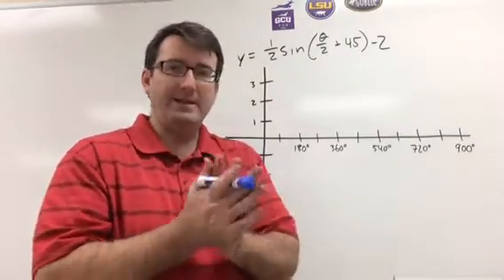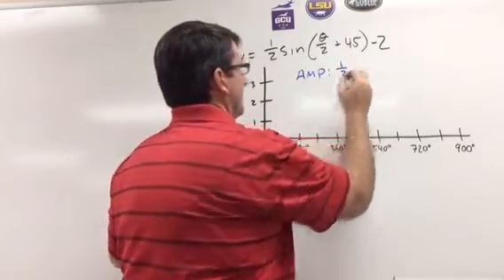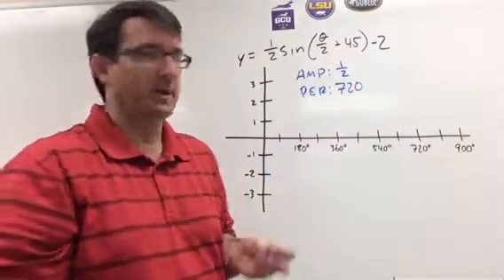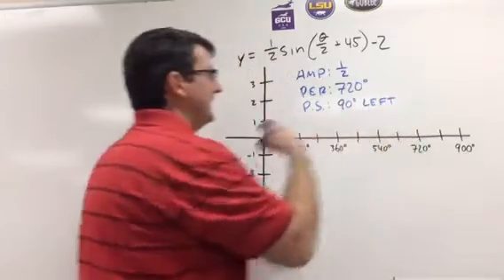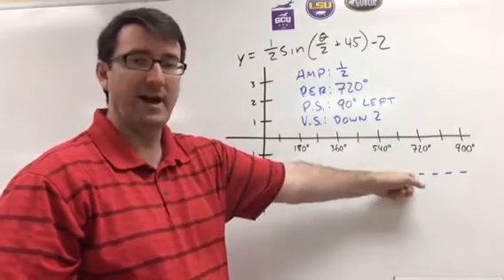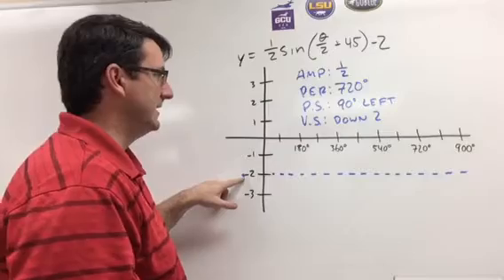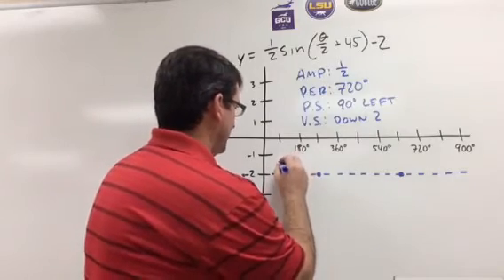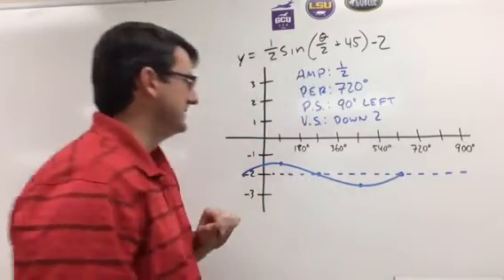Problem 8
Unit 1 Practice Exam